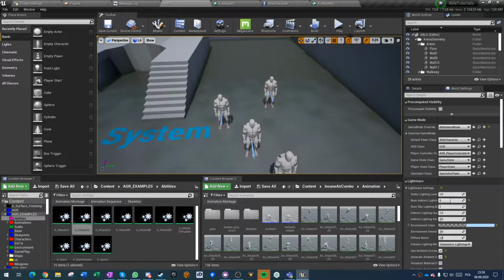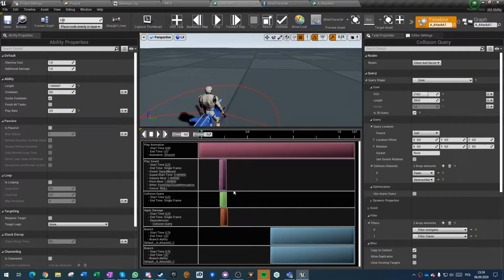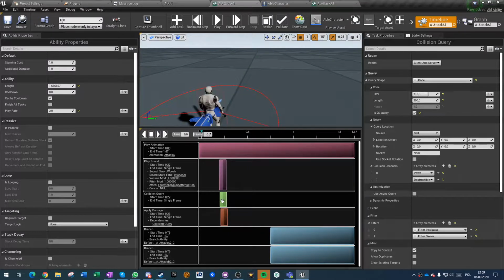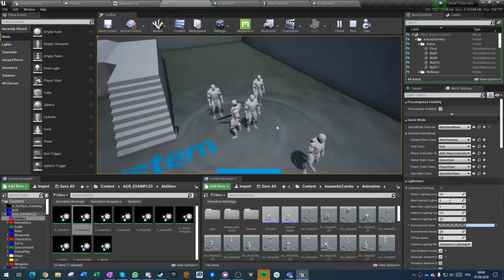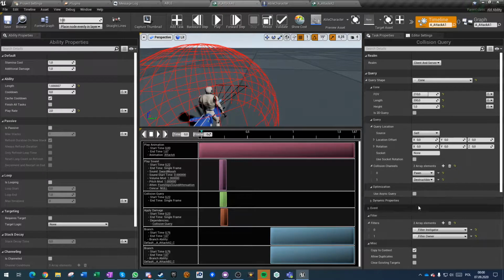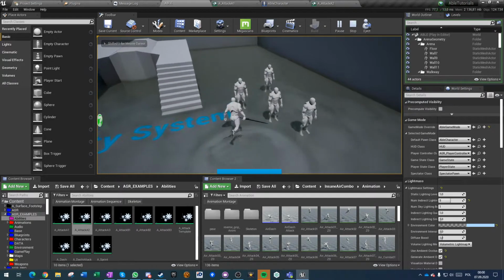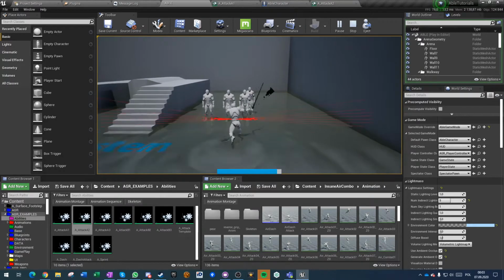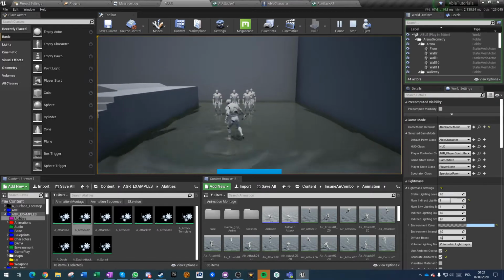Able collision problem for 3D cone query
3d cone queries work only if you are facing a specific direction. it might be in the way you are masking the sphere collision based on the rotation of the origin, and somehow it is world space fixed instead of accounting for the origins rotation?